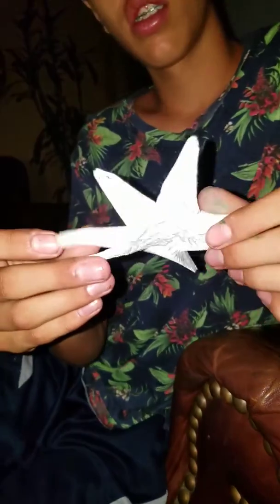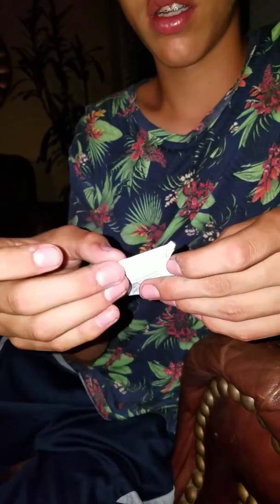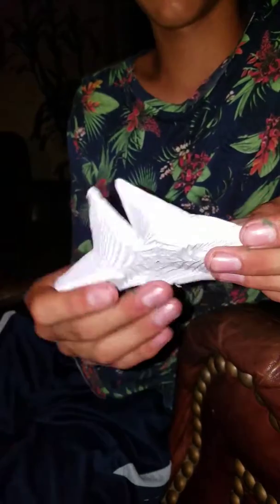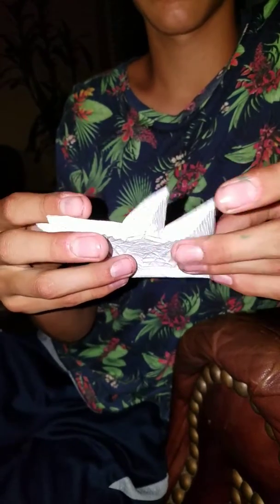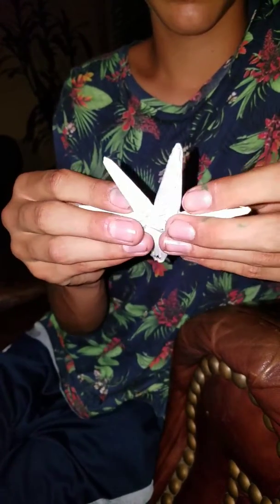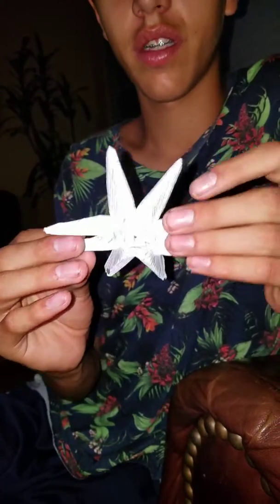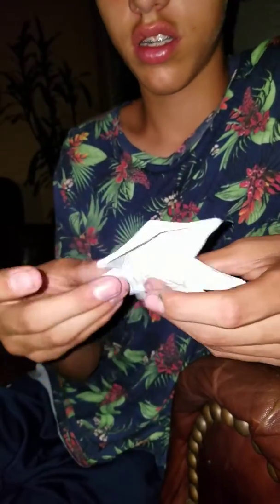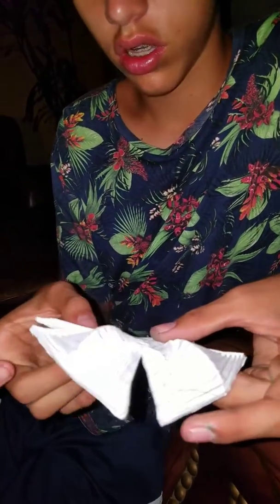Star by Preston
Patience of folding